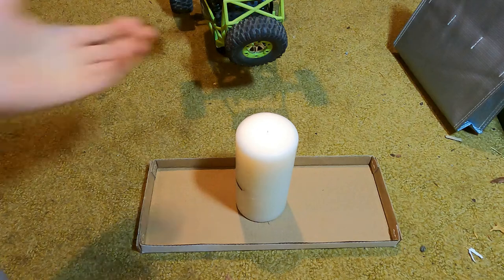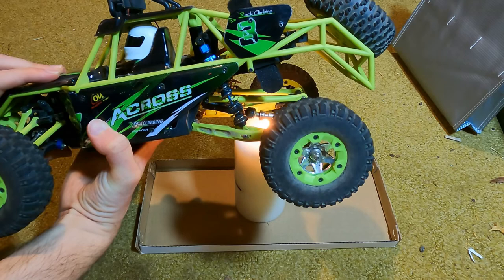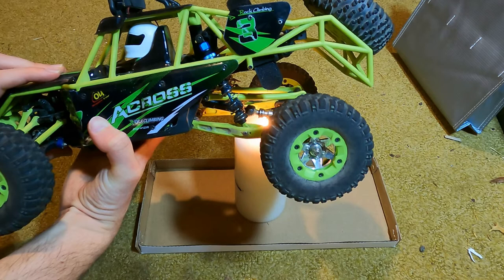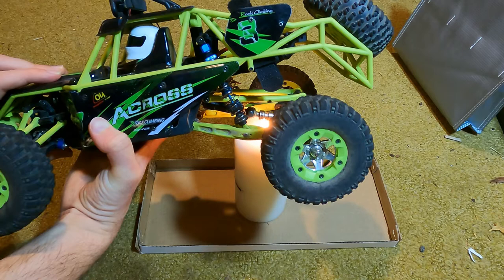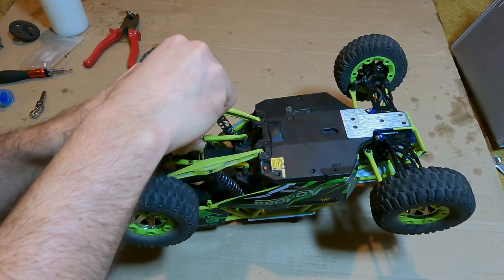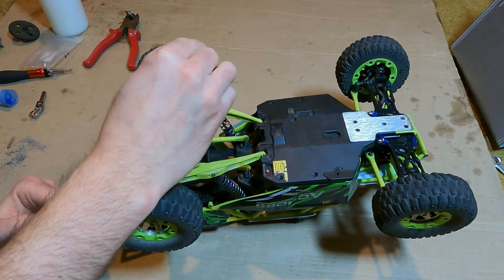How to - Wltoys 12428 Upgrade - Drive Shaft